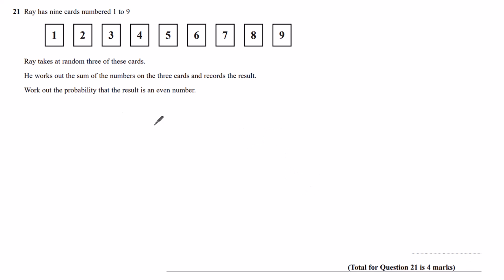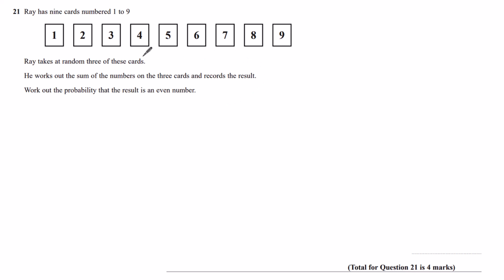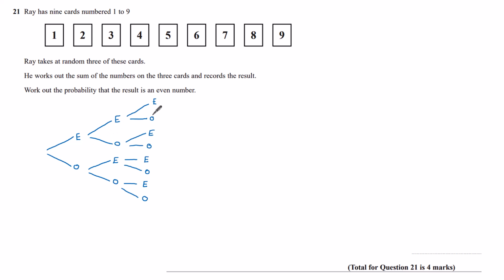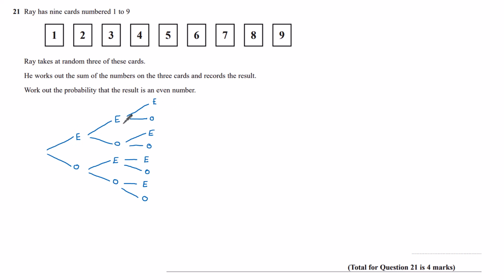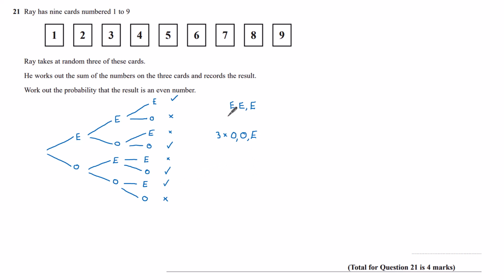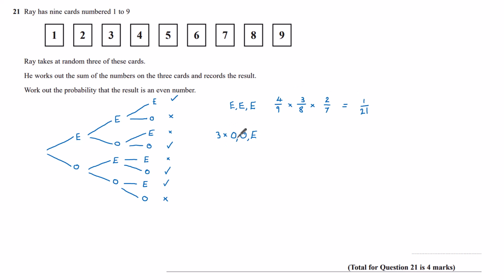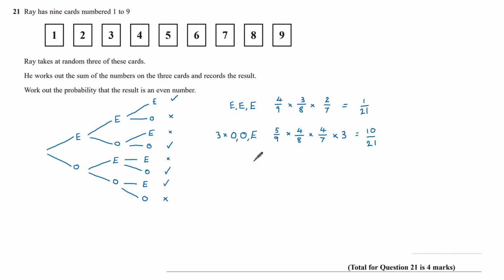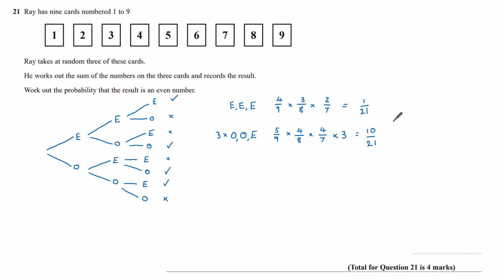GCSE Edexcel June 2022 Higher Paper 3 Q21 - Probability | ExamSolutions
Learn how to use tree diagrams in probability questions